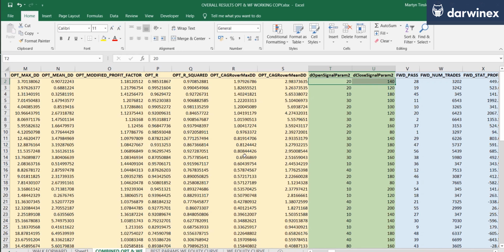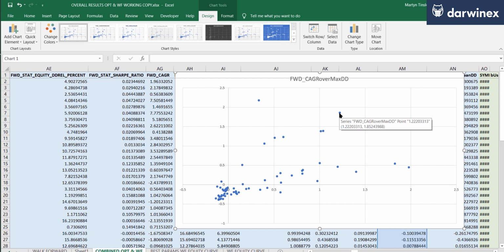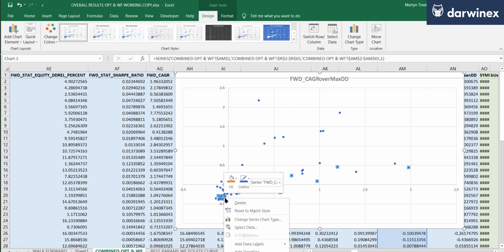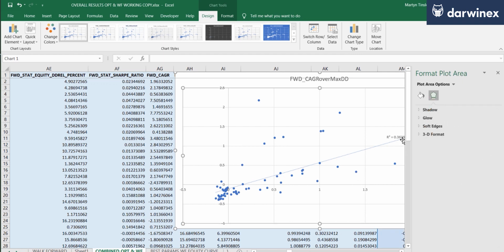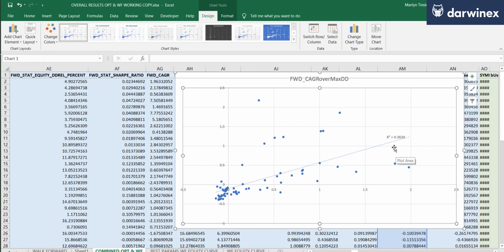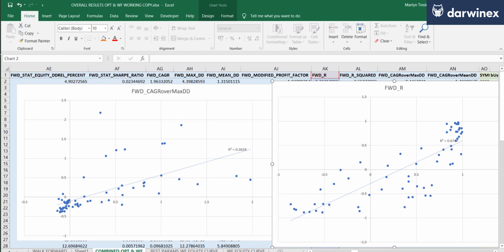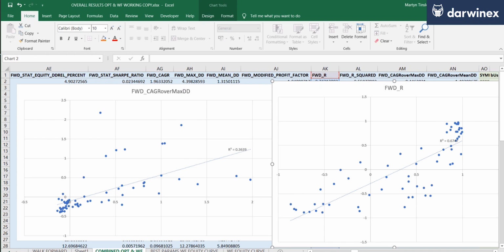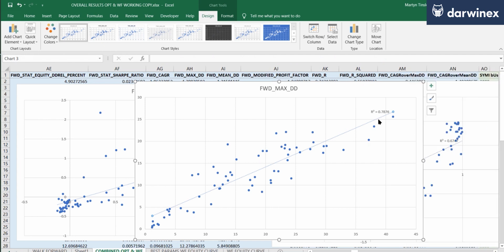15.3) Research Findings | Which is the best ‘Performance Criteria’? (PART 3)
Following on from parts 1 & 2, our research findings explain how measuring the correlation between the in-sample optimization and the out-of-sample walk forward phases can be used to measure the reliability of a number of common performance criteria.